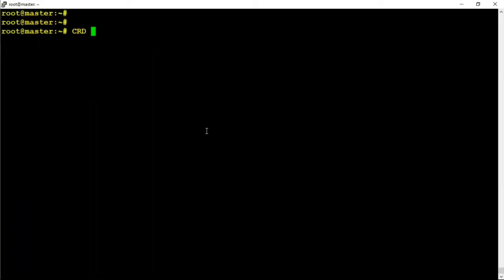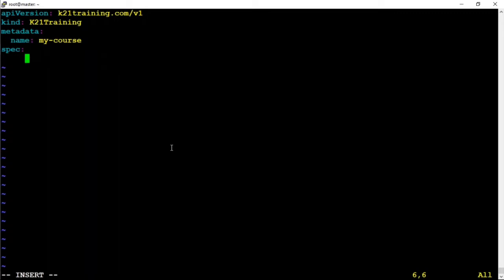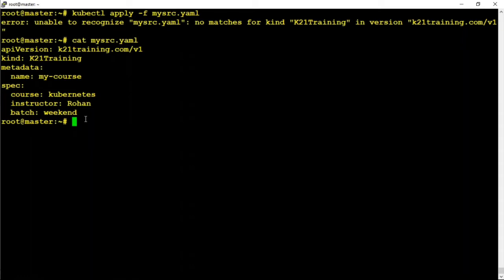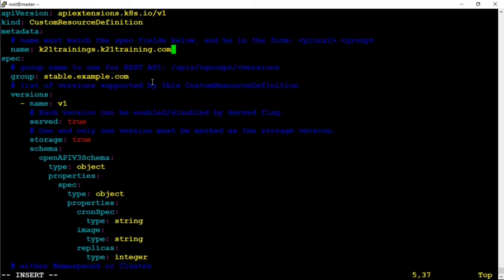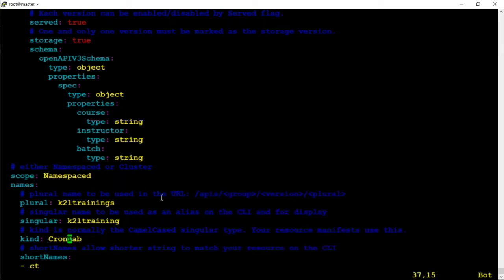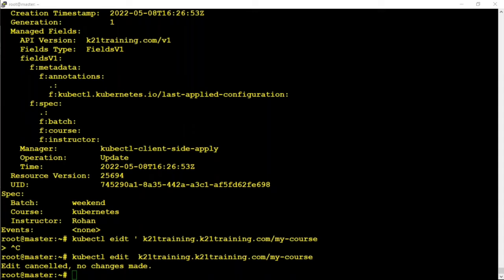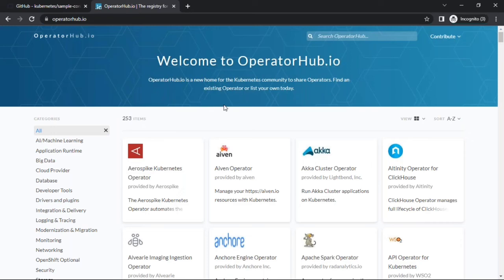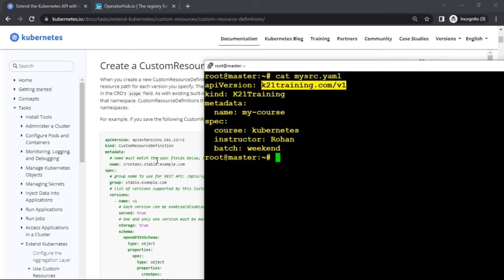Custom Resource Definitions (CRD)